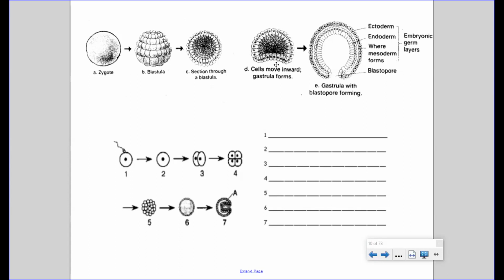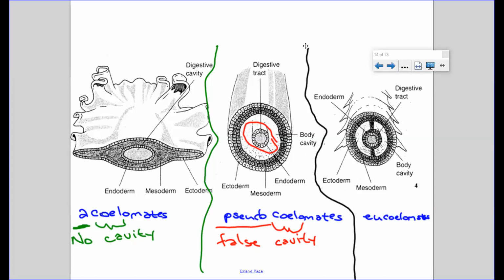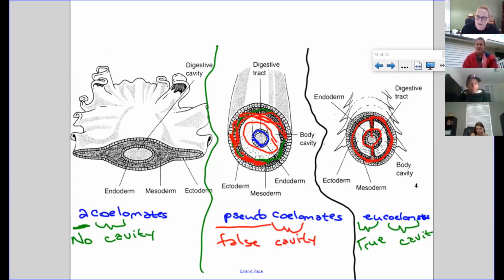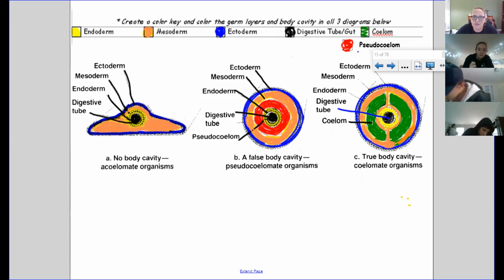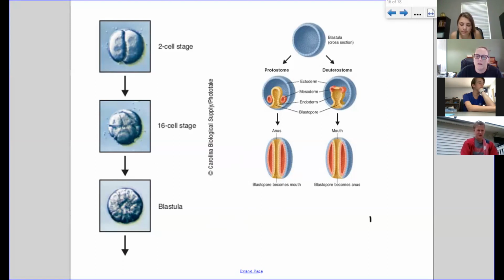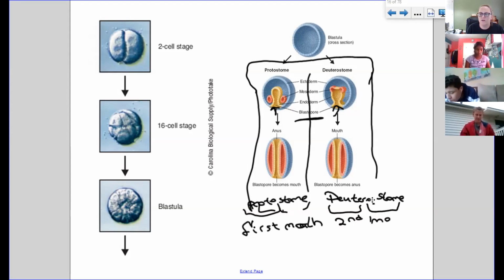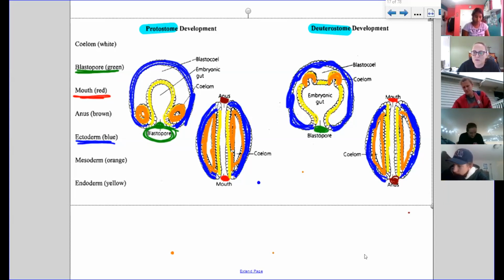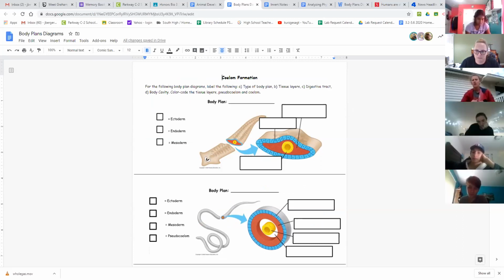Invert Notes p. 3-4